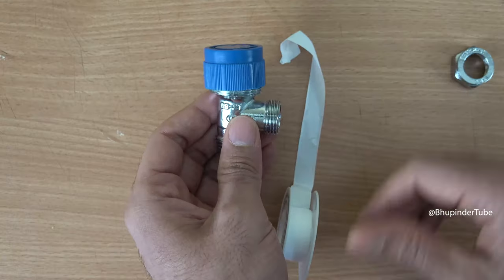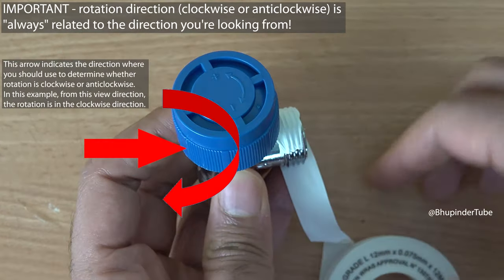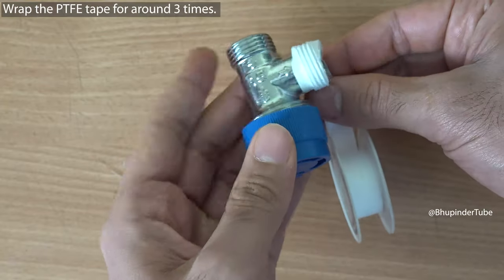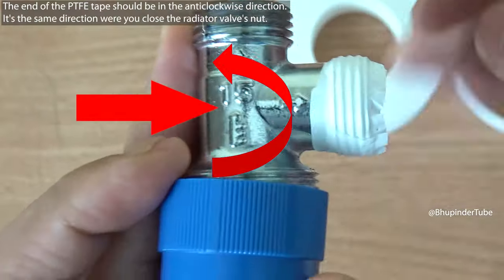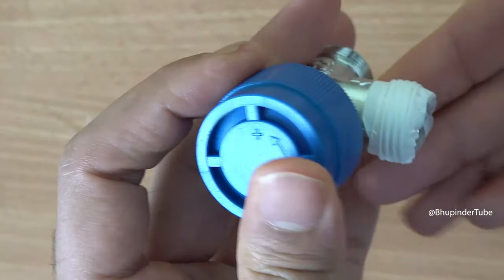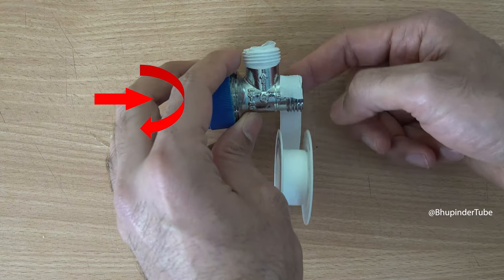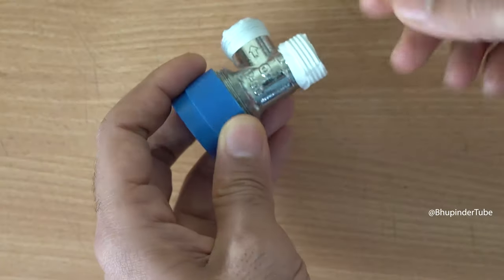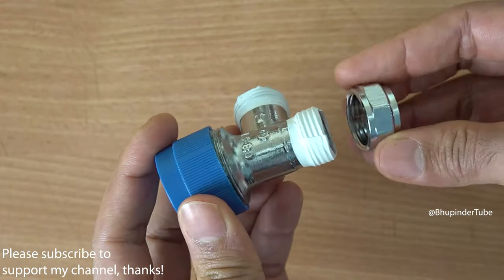How To Put PTFE Tape On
There are 2 main things you need to learn before wrapping PTFE tape on threads to prevent leaks. 1) How many wraps 2) correct direction of the wrap. Watch this 58 seconds video to learn both.

In this example, I'm applying the PTFE tape on a radiator valve. The main trick is that the direction where the PTFE tape ends should be in the same direction where the nut closes. When starting wrapping the tape, it's in the opposite direction and once you've finished wrapping the tape, the end of the tape is important to be in the same direction as when turning the nut to close the nut. I know it sounds confusing, so watch this video carefully to learn how it works in detail.

IMPORTANT - rotation direction (clockwise or anticlockwise) is "always" related to the direction you're looking from!

This arrow indicates the direction where you should use to determine whether rotation is clockwise or anticlockwise. In this example, from this view direction, the rotation is in the clockwise direction.

Wrap the PTFE tape for around 3 times. For thinner tapes, you may need to wrap 4 to 5 times.

The end of the PTFE tape should be in the anticlockwise direction. It's the same direction were you close the radiator valve's nut.

It is also recommended to add PTFE tape on the olive, specially if you find leaks from the bottom of the radiator valve's nut that's connected to the pipe.